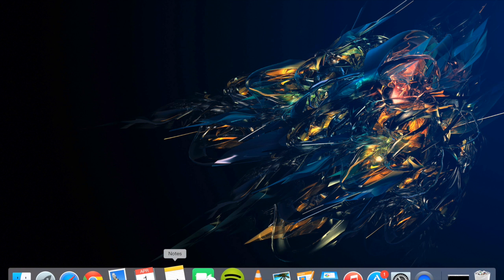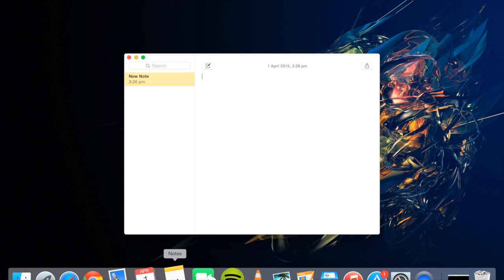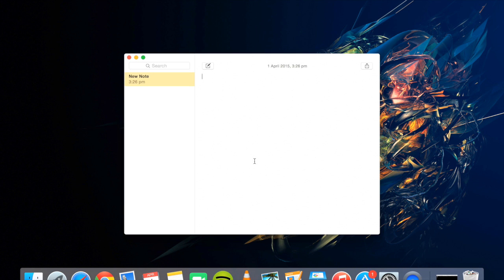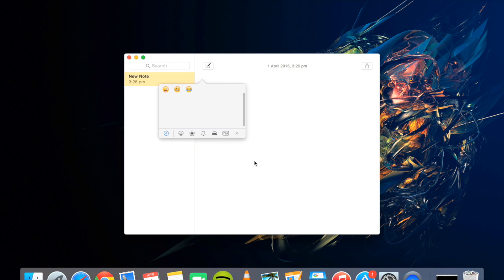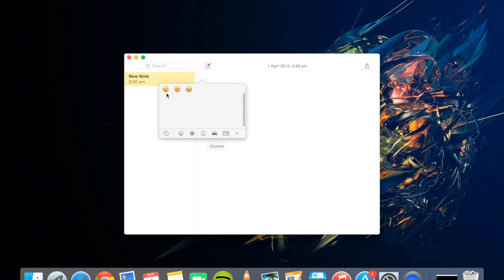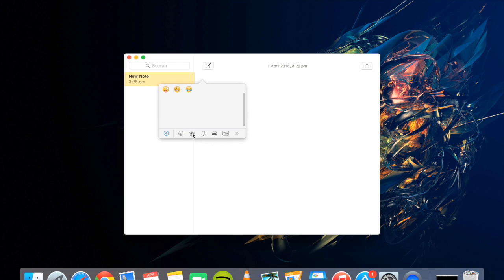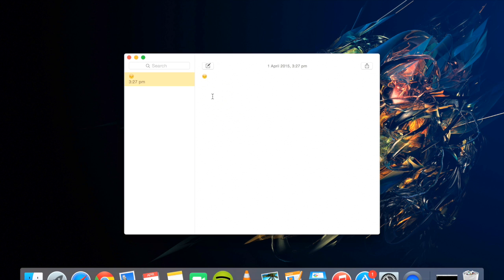How to Use Emojis on a iMac/ MacBook 2018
We use Emojis nearly everyday on our smartphone but we tend to forget about them when using a computer or laptop. This is a very quick way on how to insert or use emojis in youtube, reddit Facebook and so on. I Love Emojis!